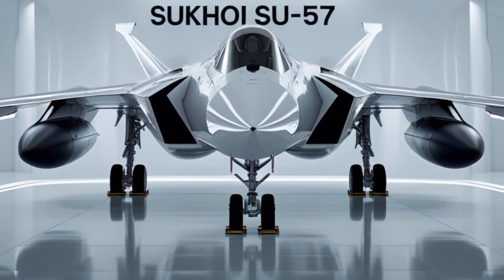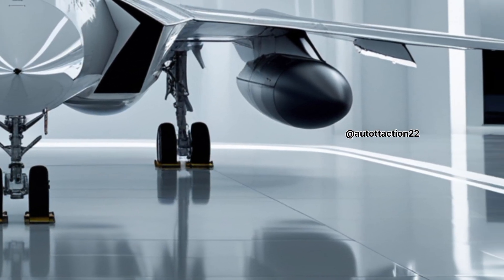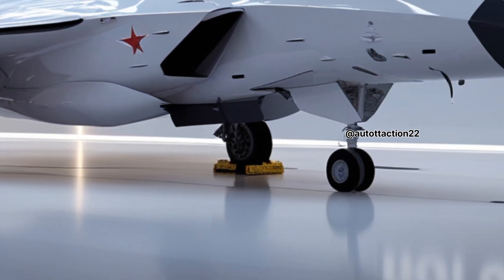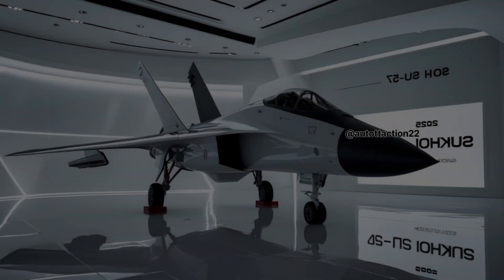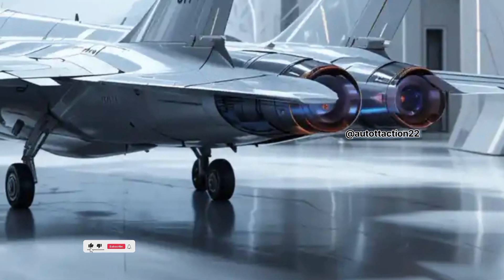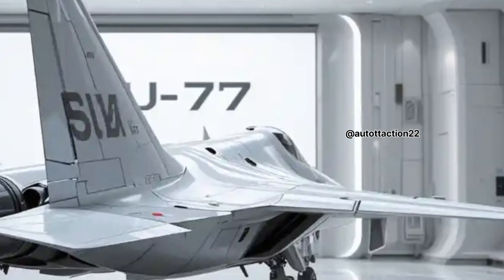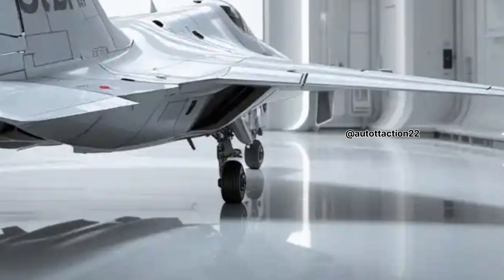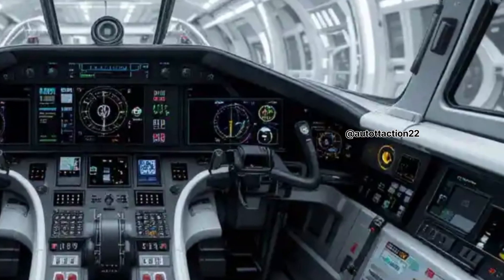Sukhoi SU-57 Felon – Russia’s Stealth Beast in Hypersonic Action!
Sukhoi SU-57 Felon in Action – Russia’s Stealth Fighter at Full Power!

Witness the unmatched power and stealth of the Sukhoi SU-57 Felon, Russia’s advanced fifth-generation fighter jet. From cutting-edge avionics to jaw-dropping maneuvers, this jet redefines aerial dominance.